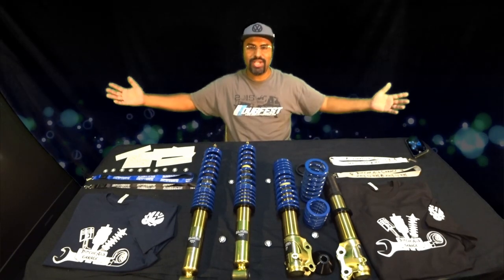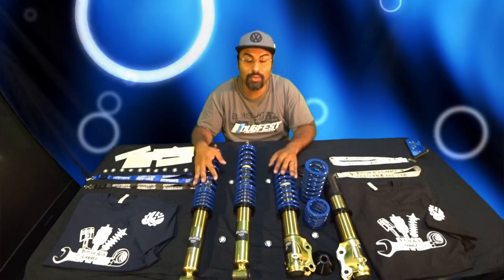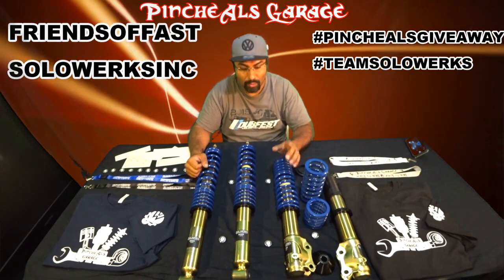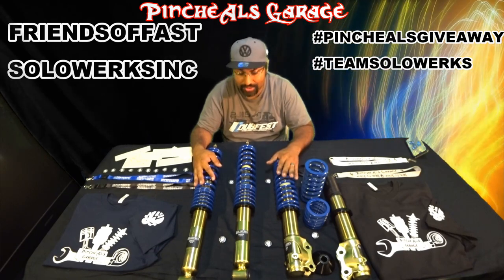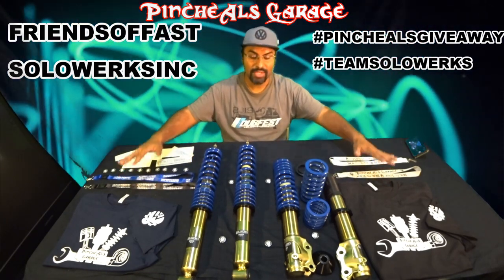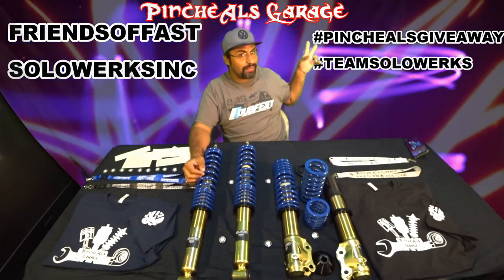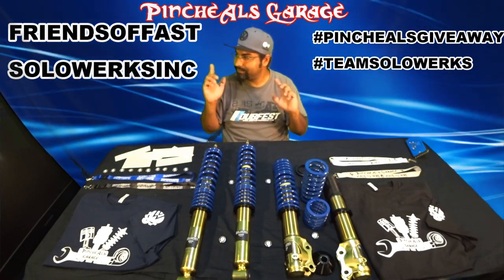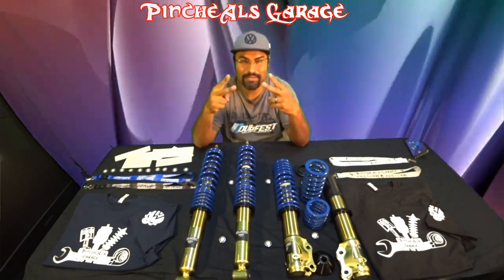PincheAls Giveaway with Grand Prize Solo-Werks Coils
Directions:
like and Follow on Instagram

take a picture of your car-project-build and tag us in it and use these "#" hashtags

PincheAls Garage

Solo-Werks

the winners will be announced 1 week from today on Sunday

July 22nd 2018 3pm live on my channel so make sure to subscribe so you can be ready if you win. if the winner does not respond within 24hrs we will give the prize to another person.